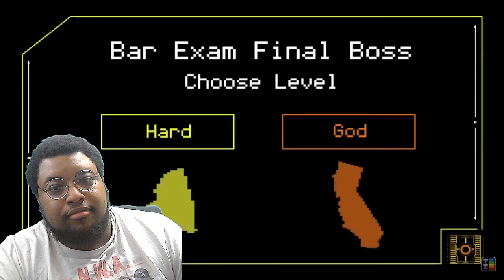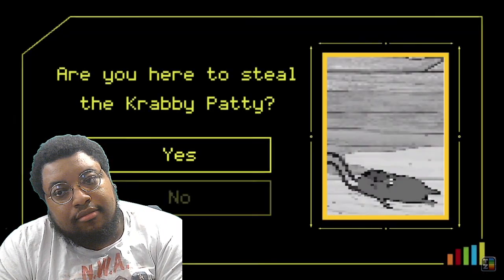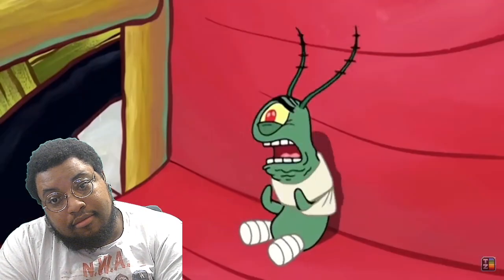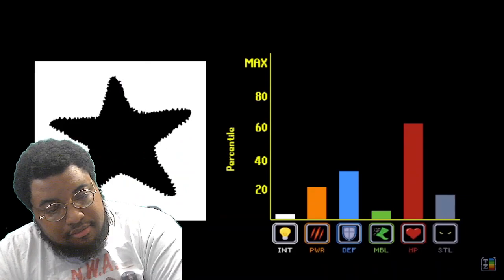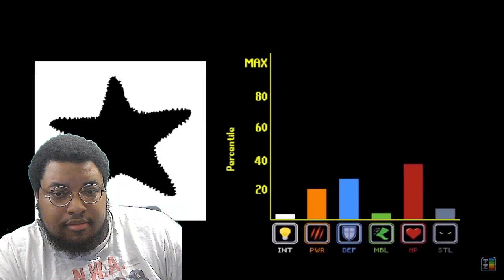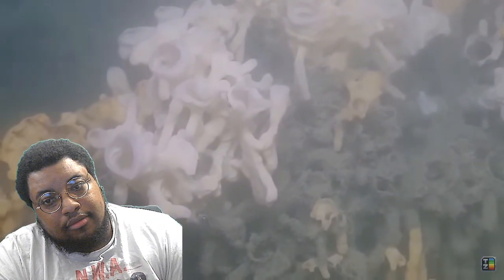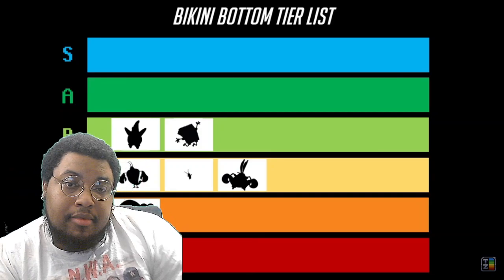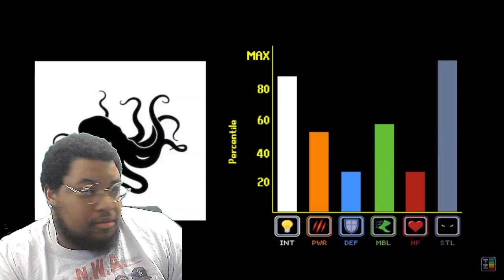The Spongebob Character Tier List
PLAYSTATION ID: DariusGrant94

All material belongs to their appropriate owners.